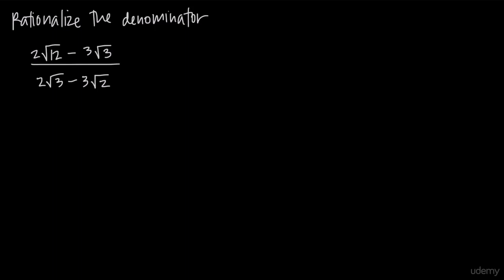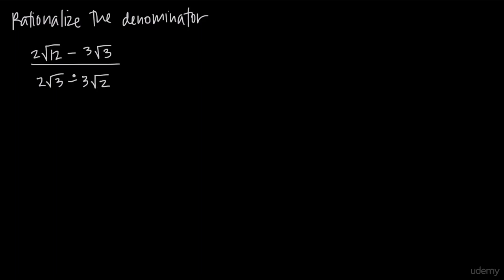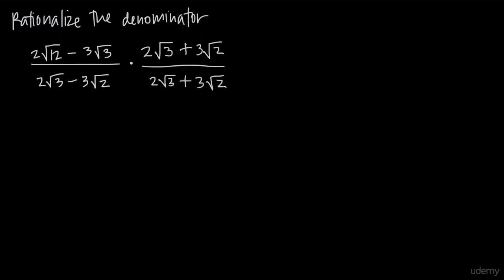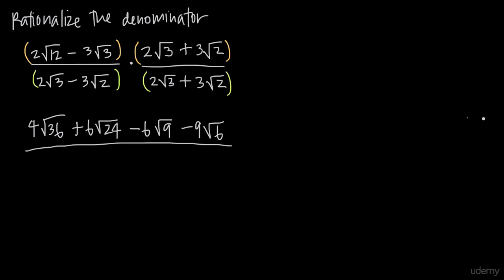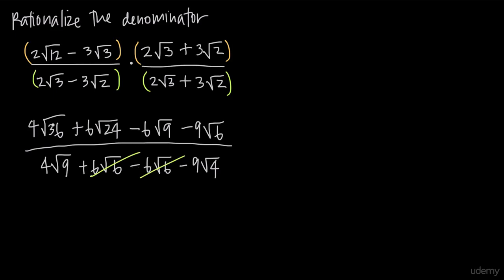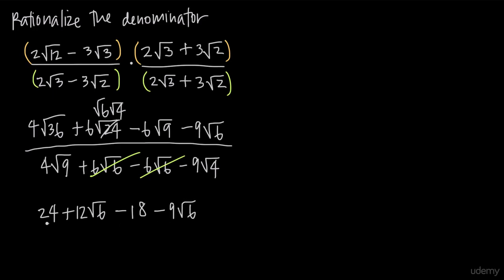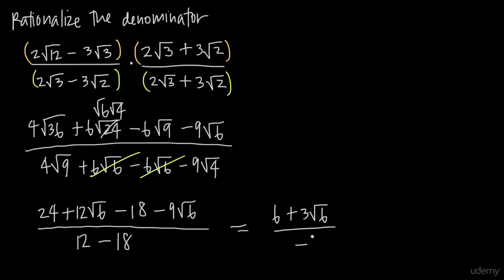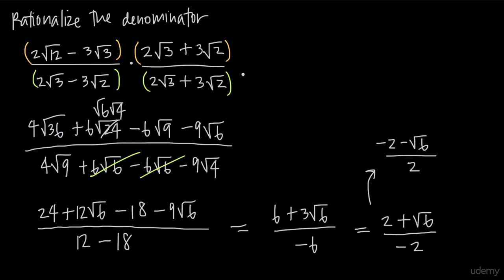26 Rationalize the denominator with conjugate method, example 2